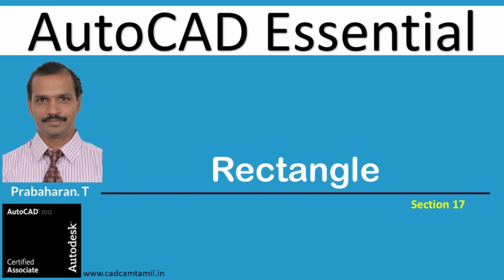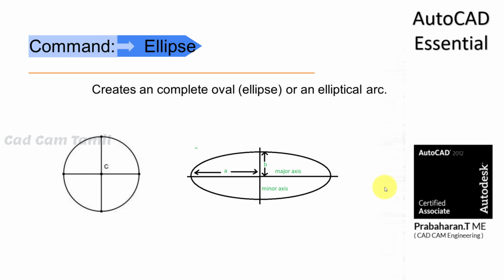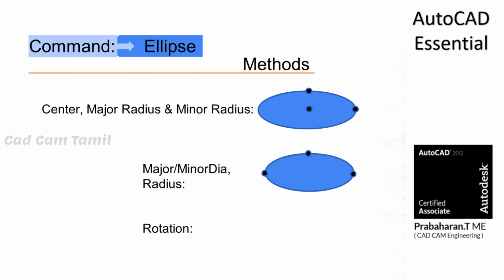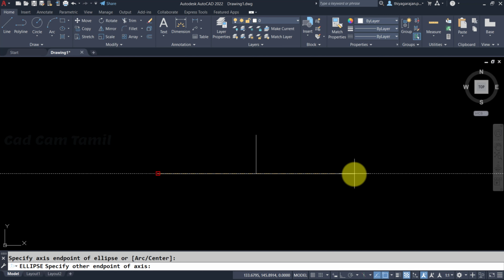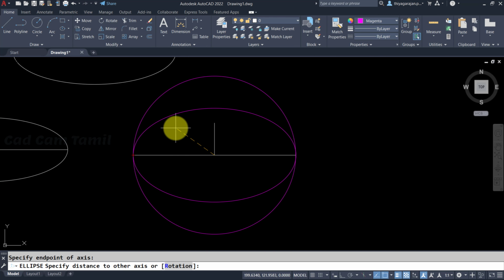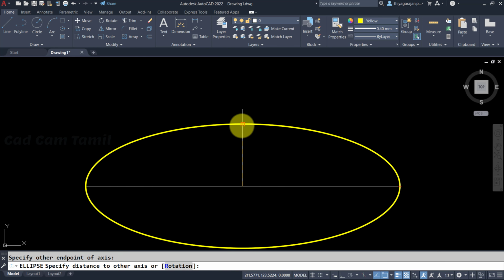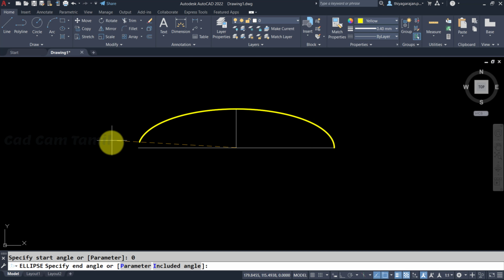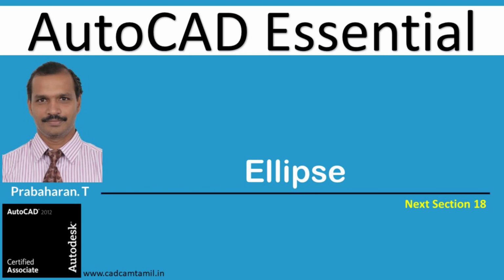18. Ellipse | AutoCAD 2022 | English